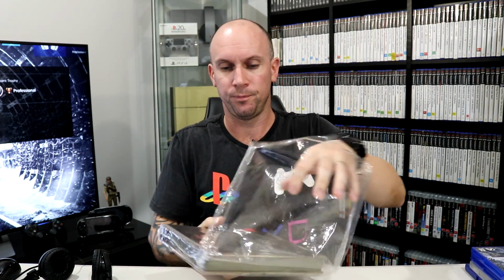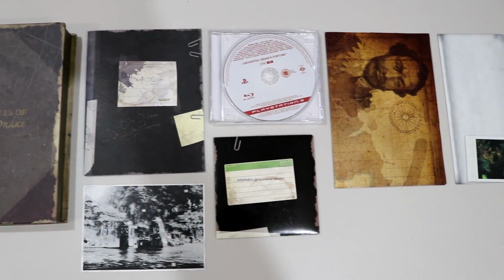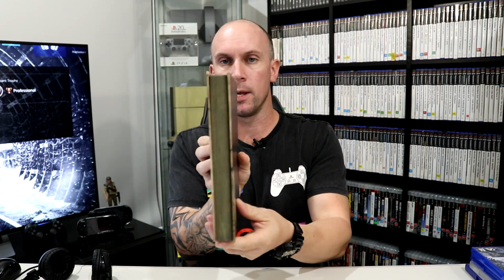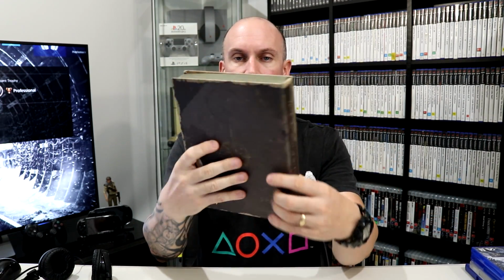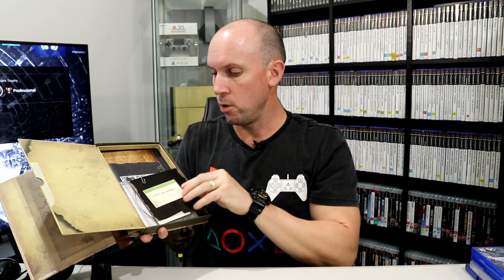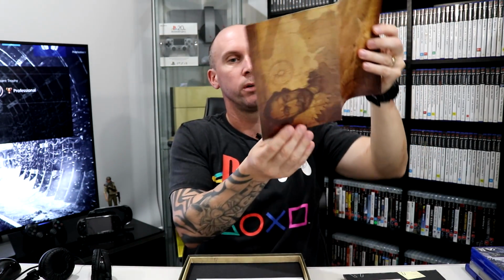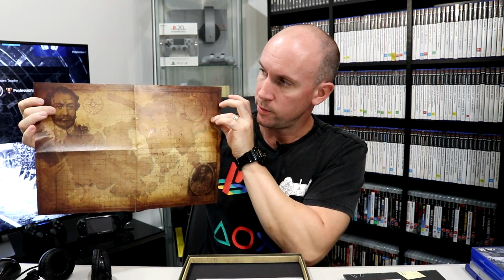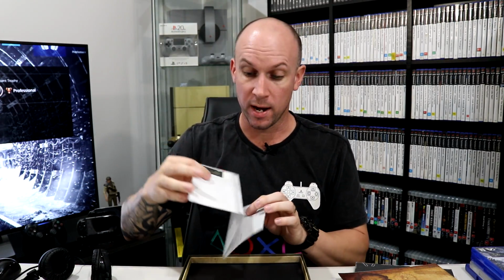ThePSXcollector pickups - Metro exodus hype and more press gear!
Hey guys and welcome back to a fresh episode! Today I get hyped about Metro exodus and check out a few other titles I've grabbed this month with a special item at the end of the video :)

ThePSXcollector Instagram page : @thepsxcollector